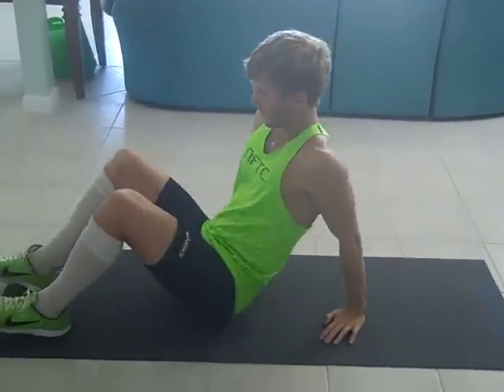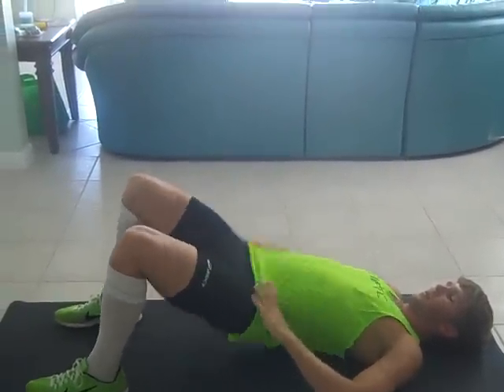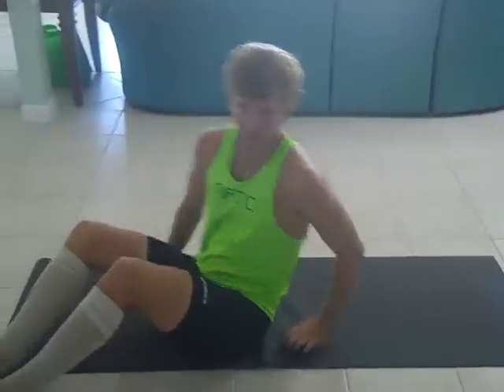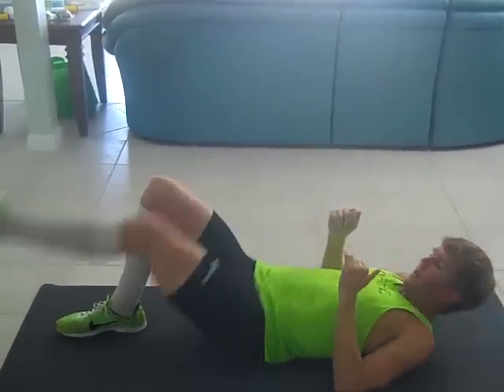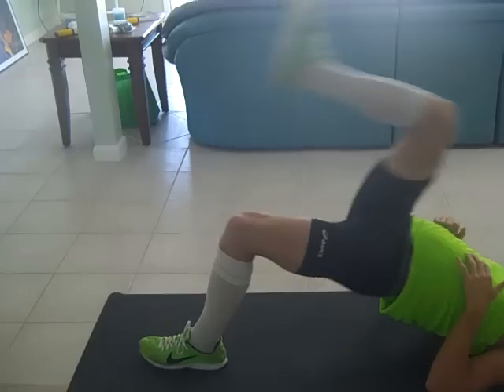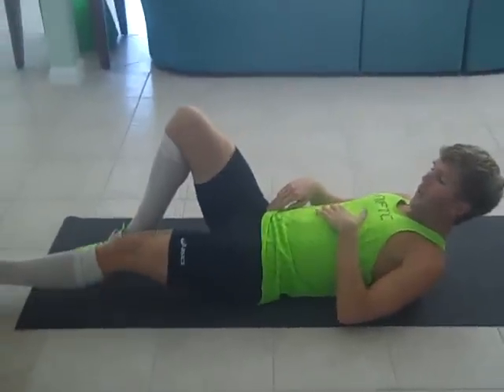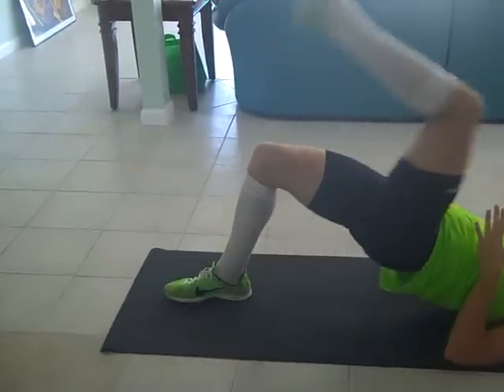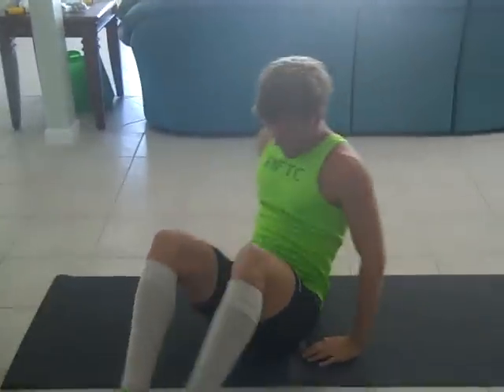Glute Bridge, Glute Bridge Marching, Glute Bridge Straight Leg